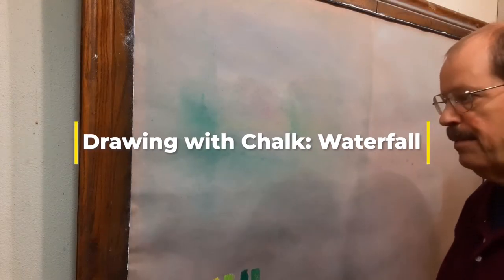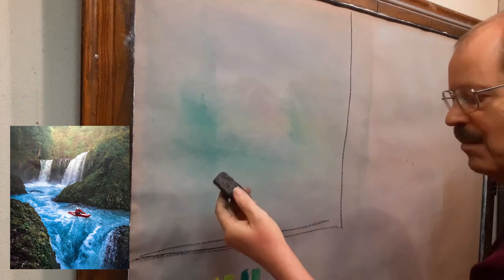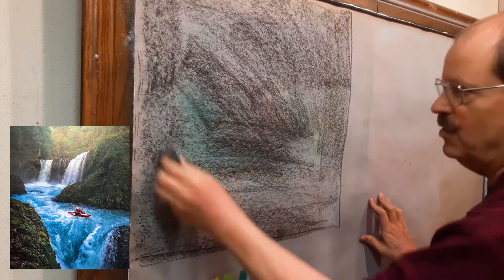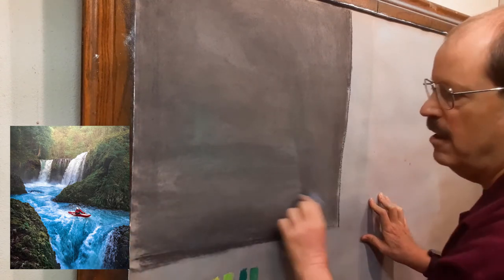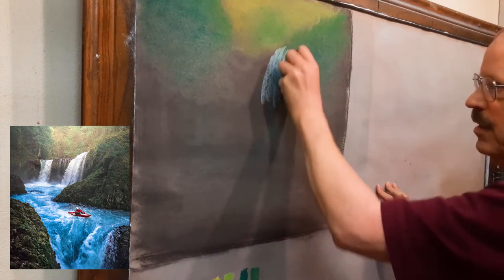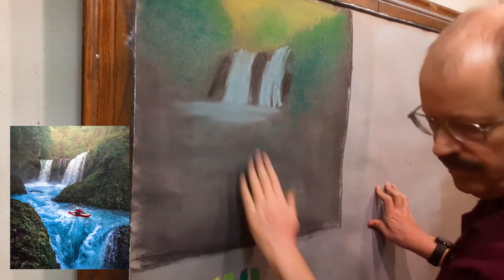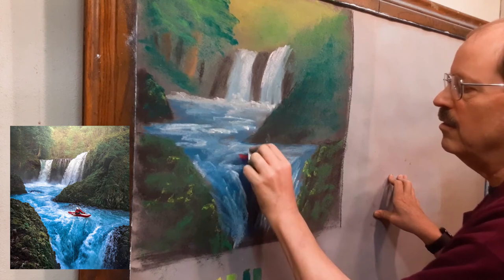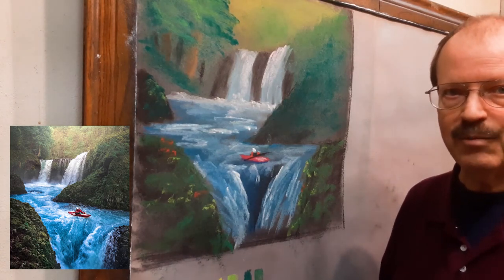Drawing with Jim: Waterfall Chalk Drawing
In this week's "Drawing with Jim" from See the Light Art, we're doing a chalk drawing of a brave kayaker about to go down a waterfall.

Shoutout to Jacob Colvin for this awesome reference photo.